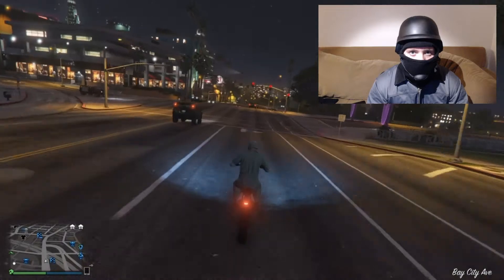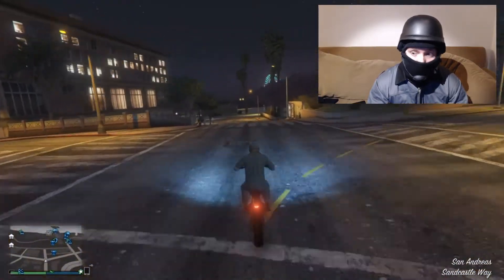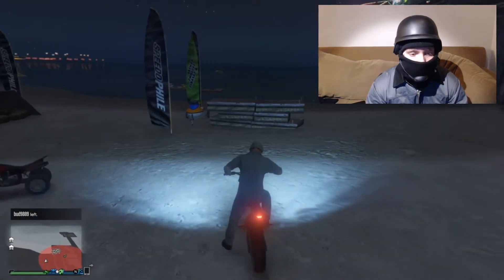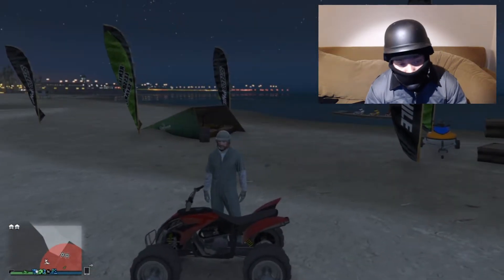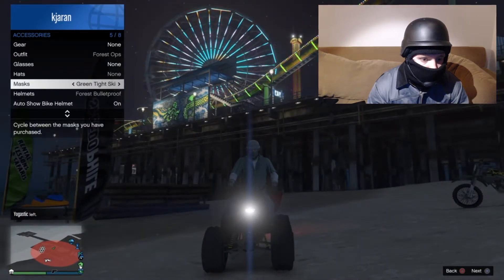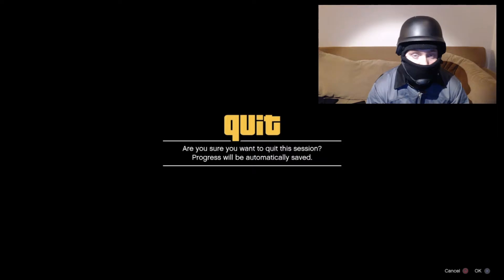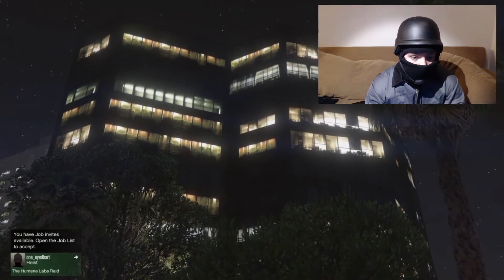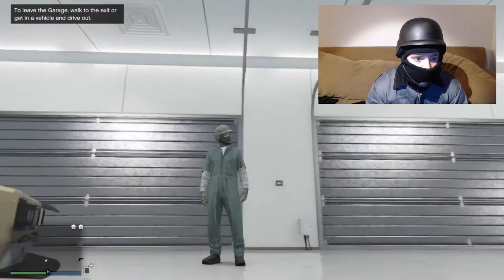GTA Mask And Helmet Combination Glitch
A short video to show you how to do the glitch, in GTA Online, where you can wear a mask and helmet at the same time.